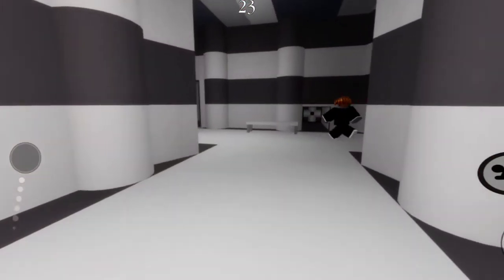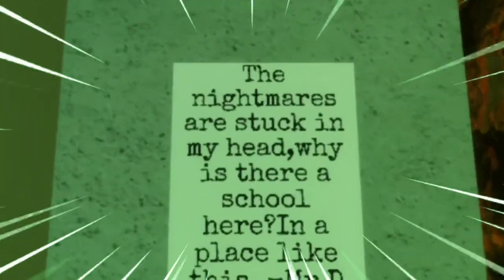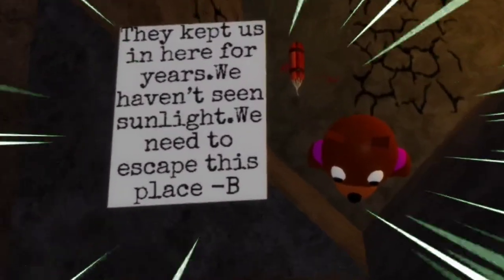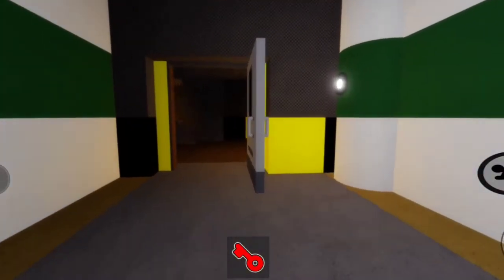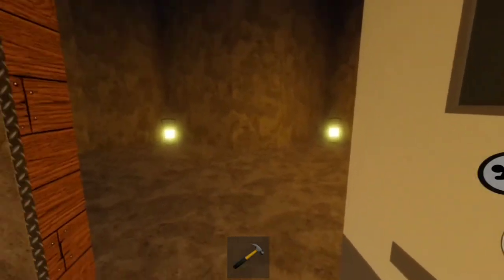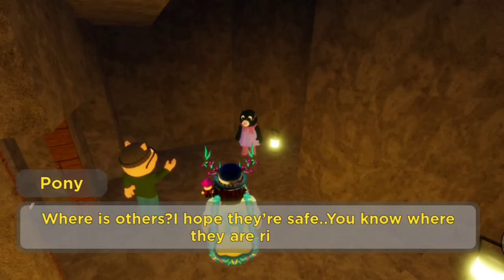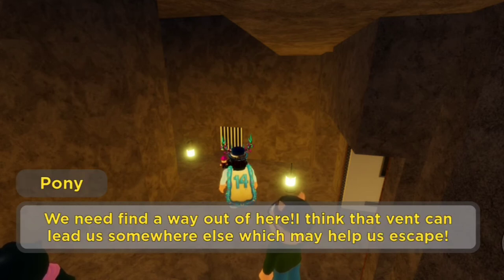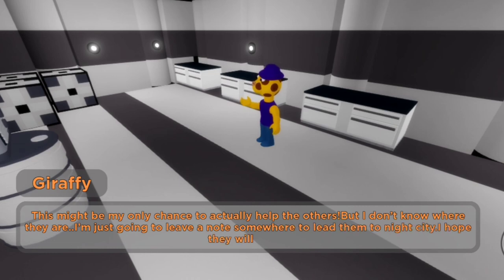Playing Your Build Mode Maps! - Map Origin; The Facility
PLAYING YOUR PIGGY BUILD MODE MAPS! || PART ONE!

The series of immersion into the minds of many... and their thoughts of how a Piggy map SHOULD be made!

LIKE AND SUB! :DD

I'm too lazy to copy all the links so go to my linktree for me and my friends' socials (Most are MINE)

Colxty Fan shirt! (Art on shirt by poopbehindlies on Discord);

Colxty Merch (Art on shirt by cherxshi on YouTube);

Yet another Colxty Fan Shirt (Art on shirt by ¿glitchiz? on Youtube);

Piggy: The Loss Of Innocence | Official Trailer;

WHAT'S THE POTATO DOING?!?;

Thank YOU, yes, YOU! You are an incredible person if you watched this completely, I work super hard on my videos, just... THANK YOU! ^w^

Intro - 0:00

Gameplay - 0:34

Ending Cutscene - 5:56

Rating - 8:58

Outro - 9:06